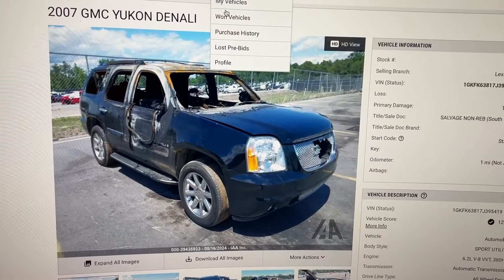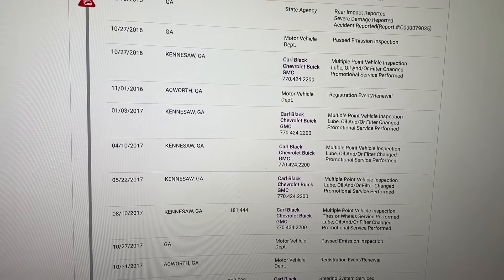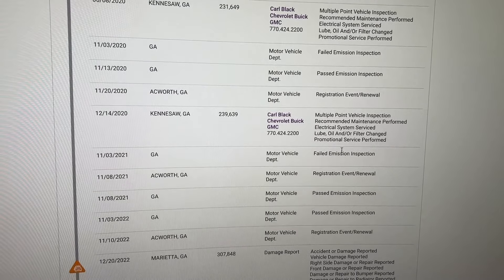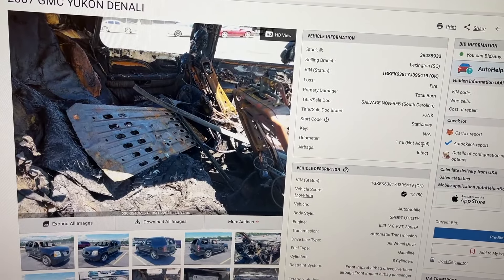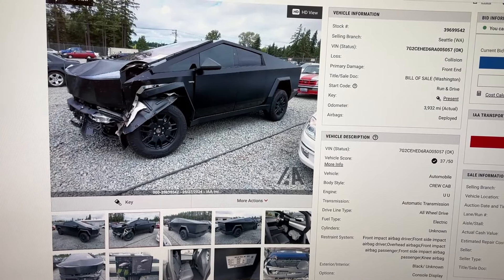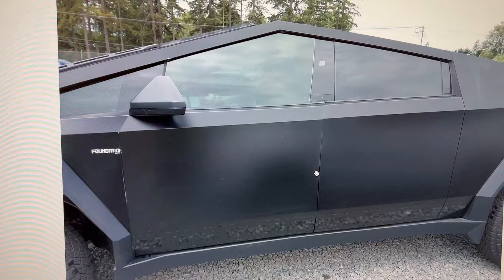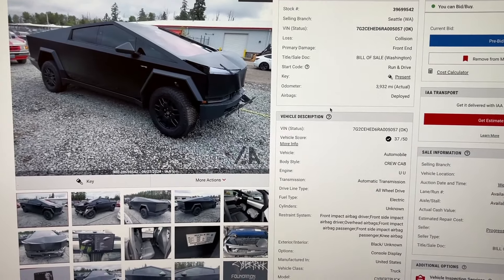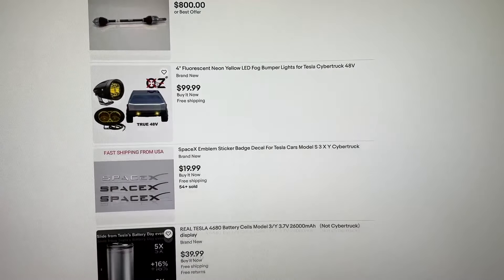how many accidents before getting totaled and a salvage Cybertruck